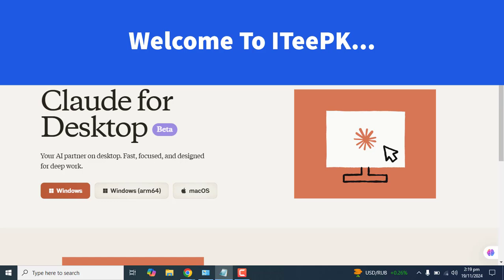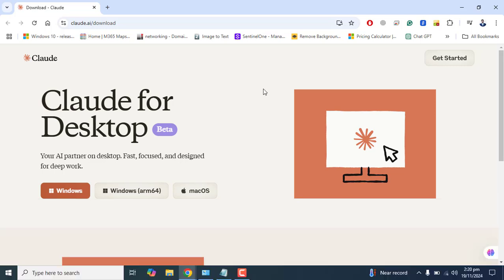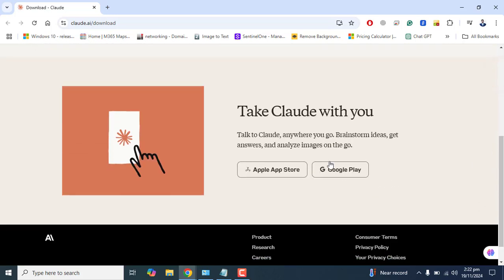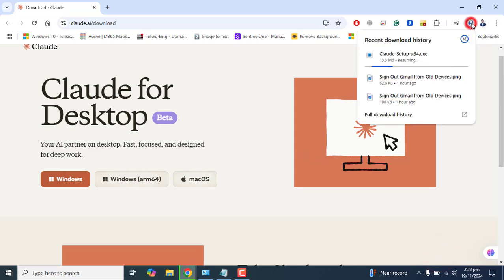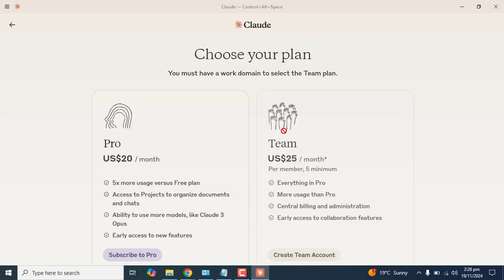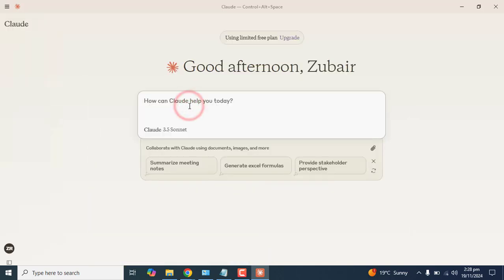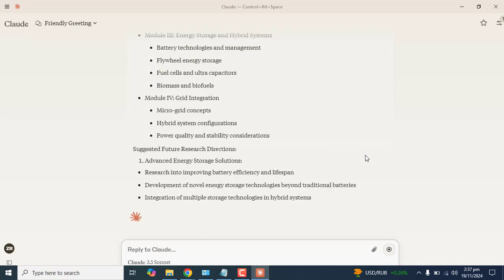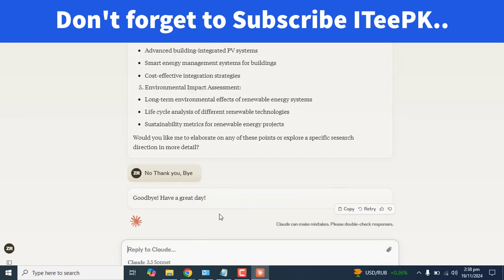How to Set Up Claude AI Desktop App | Complete Setup Tutorial for Beginners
Unlock the power of Claude AI with our step-by-step setup guide for the new Claude Desktop App!
In this video, I’ll walk you through the entire process of downloading and installing the app on a Windows device.

Watch our first beginners video for more insights: How to Use Claude AI: Setup Guide & Practical Demos for Free Version

In this video, you'll learn:
The complete installation process for Claude AI on Windows.
Tips for setting up the app for the first time.
Practical demos to get you started with Claude AI’s features.